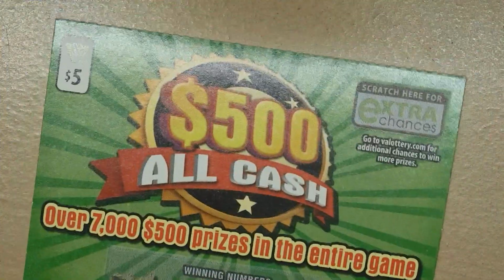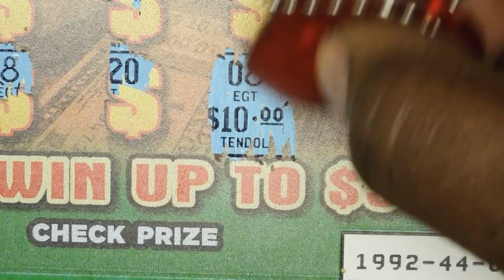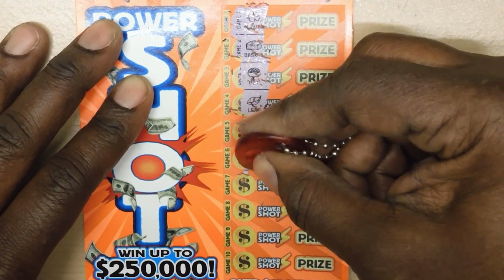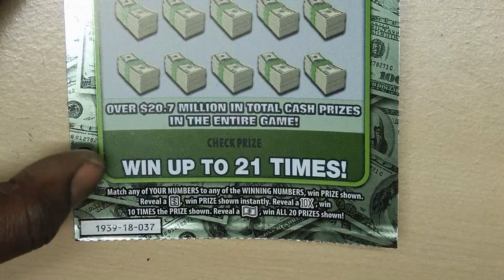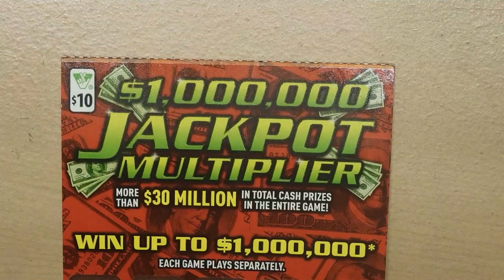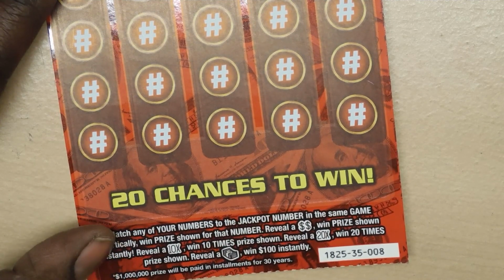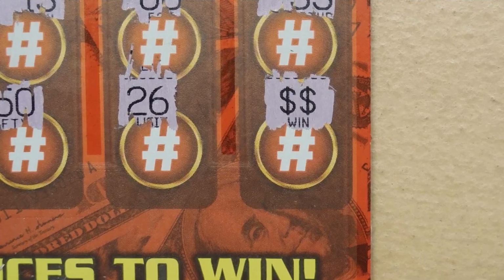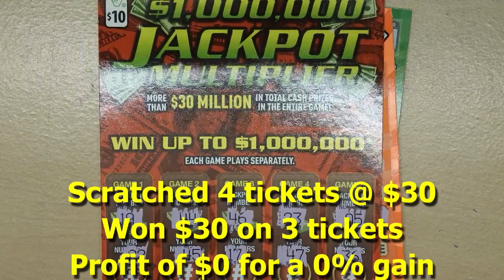Virginia Lottery! WINS on Favorites!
Scratched a mix of my favorite $5 and $10 Virginia Lottery Scratchers.